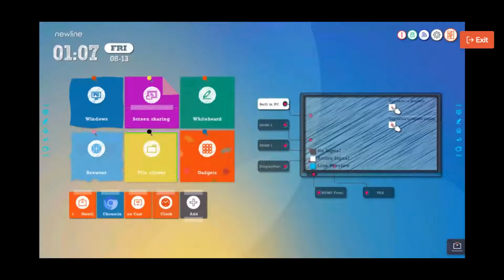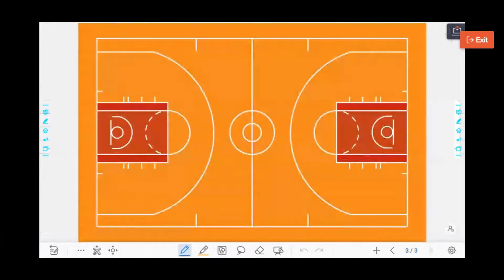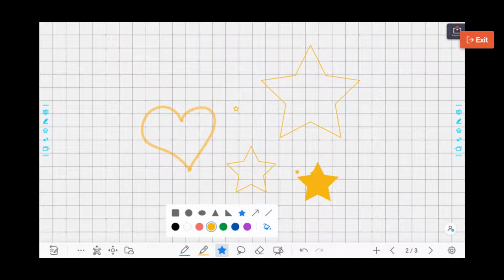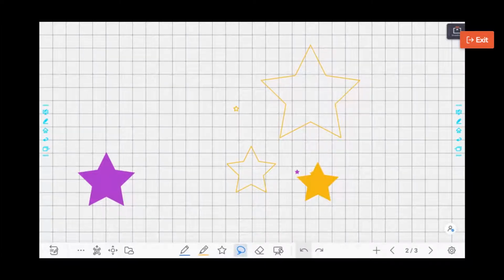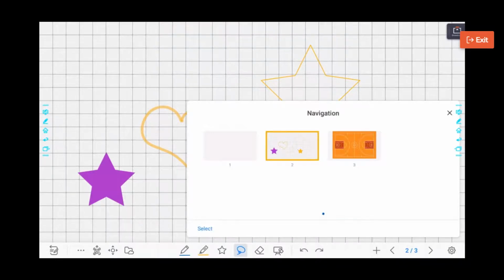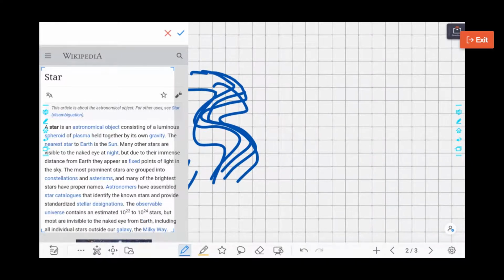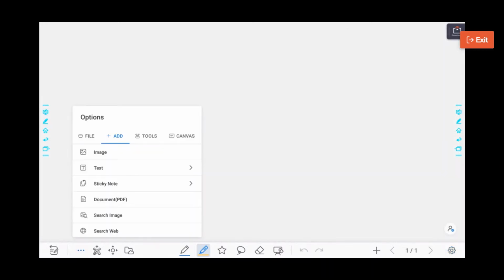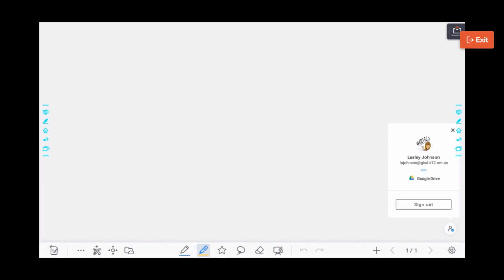Whiteboarding with your Newline TruTouch Board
The Newline TruTouch RS Series has a NEW whiteboard that has a number of great features. Watch and learn how to level up your whiteboard skills. 😎